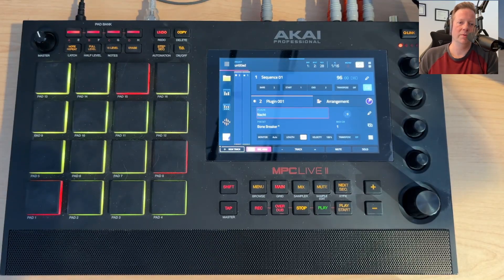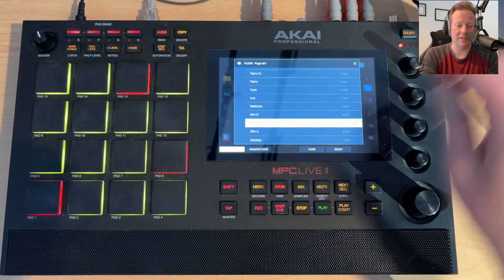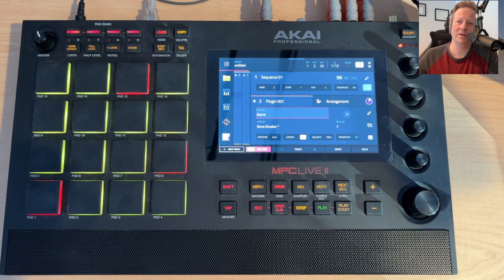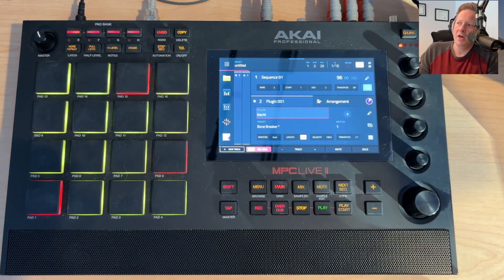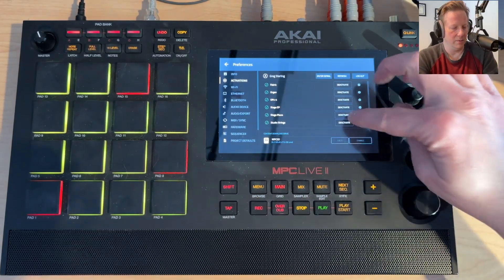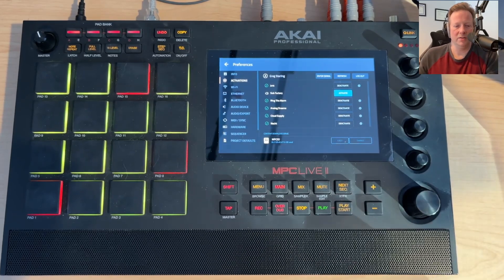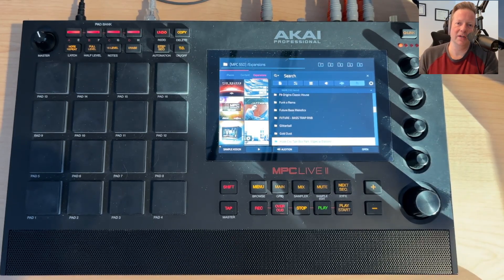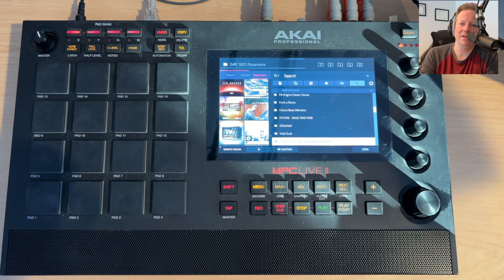MPC Live - PSA: Native Instruments Plugins and Expansions Activation and Installation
I just wanted to post this video for folks who are trying to figure out what the new install process is for the NI Plugins and NI Expansions... it's not hard... but you will need to get the content activated through the InMusic application, you'll need to download the plugins through standalone, and you'll need to manually copy the Expansion content by hand to an "Expansions" folder on the MPC.

Plugins:
Analog Dreams
Cloud Supply
Nacht

Expansions:
Hazy Days
Faded Reels